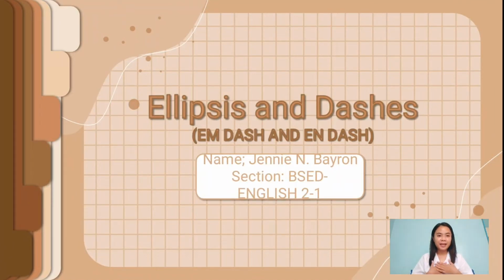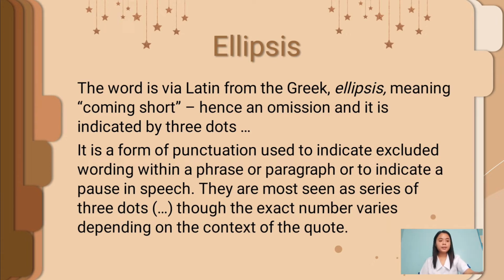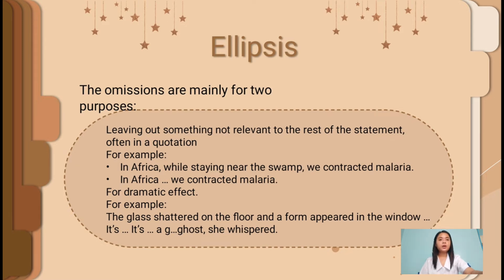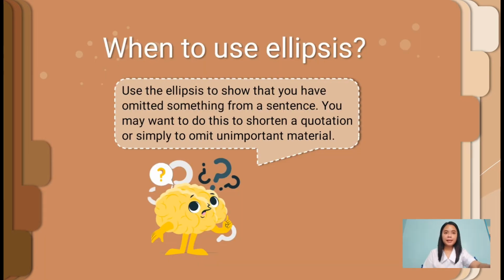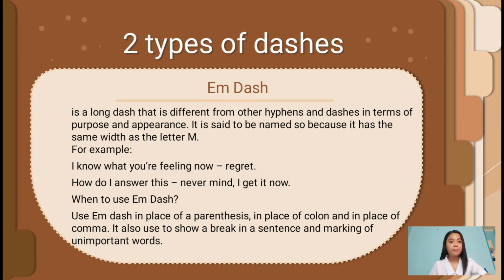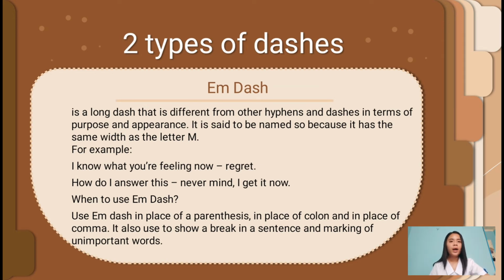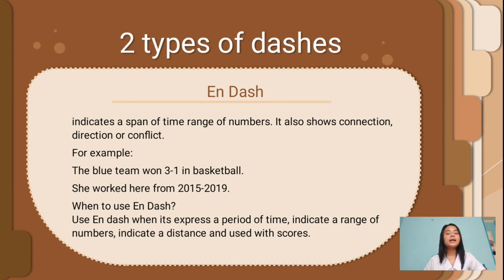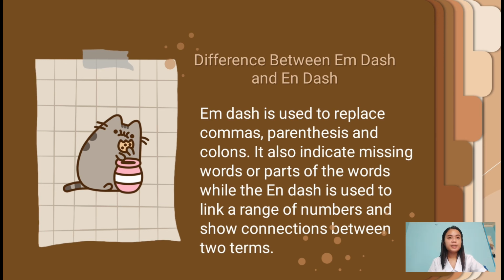Ellipsis and Dashes (Em dash & En dash)